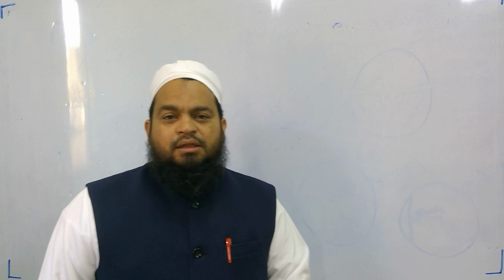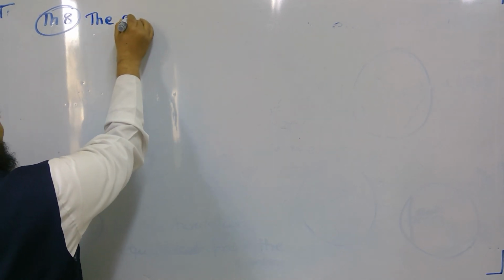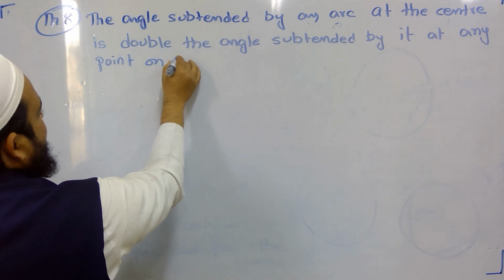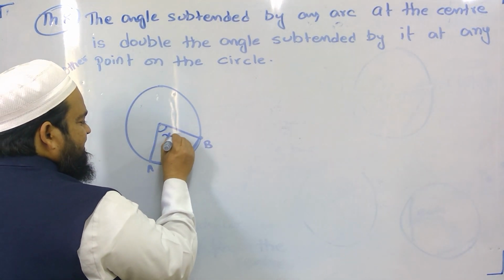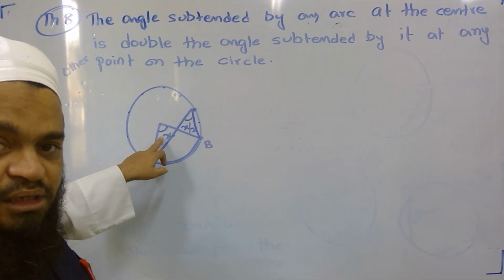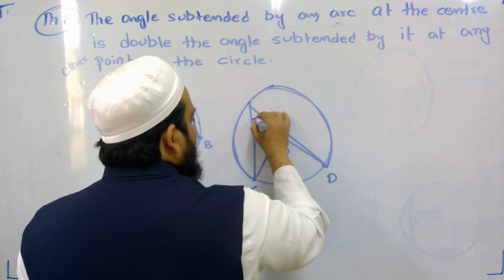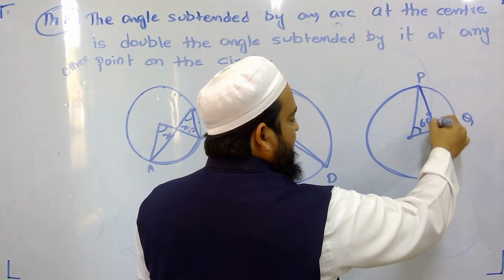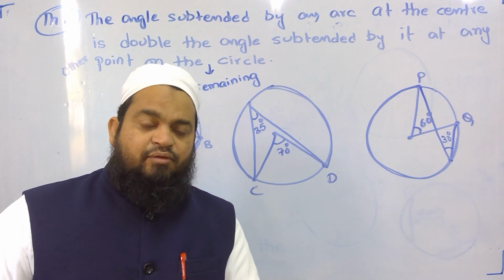Gr9 Circles 2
Understand theorem 8